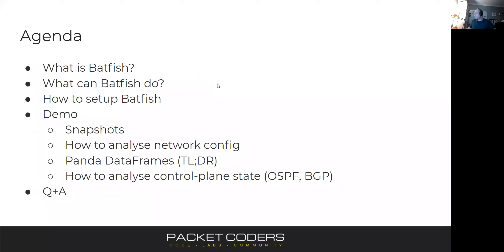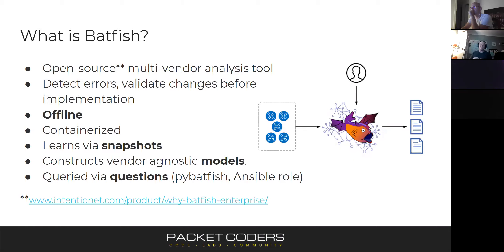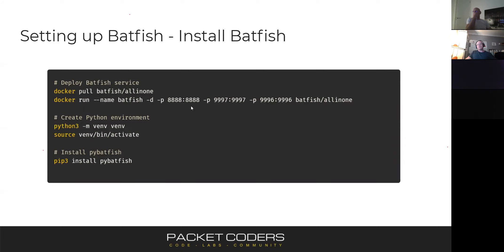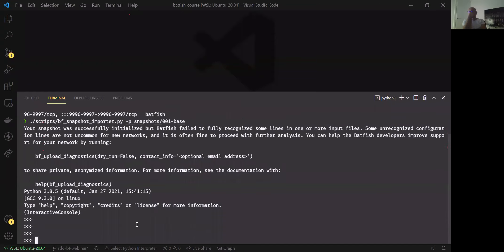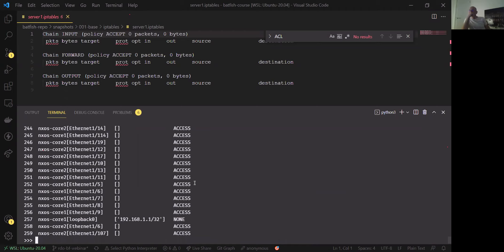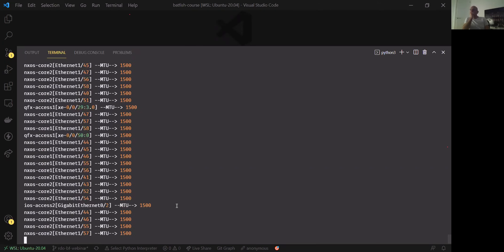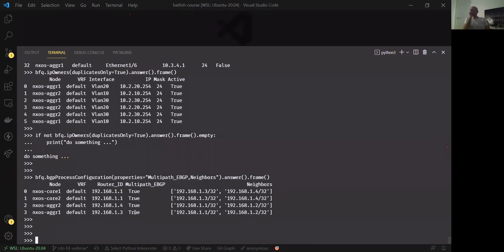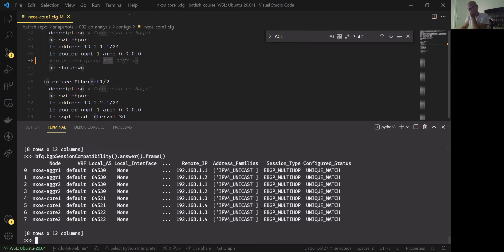Batfish 101 Webinar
A 101 into the opensource network analysis tool - Batfish. We cover:
✅ What is Batfish?
✅ What can Batfish do?
✅ How to setup Batfish
✅ Demo
  - Snapshots
  - How to analyse network config
  - Panda DataFrames (TL;DR)
  - How to analyse control-plane state (OSPF, BGP)